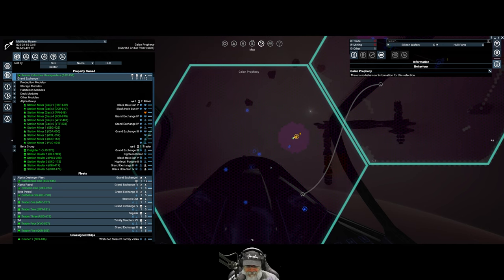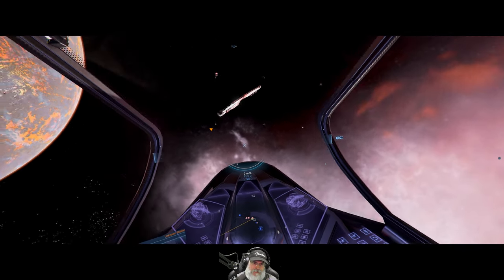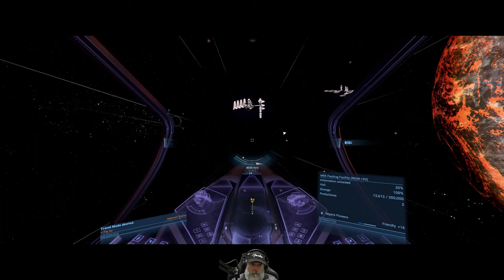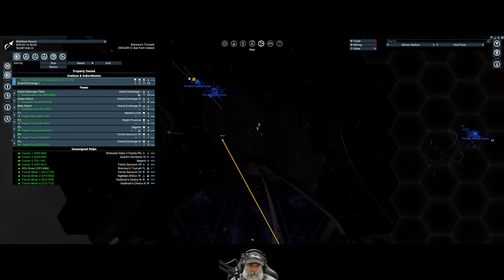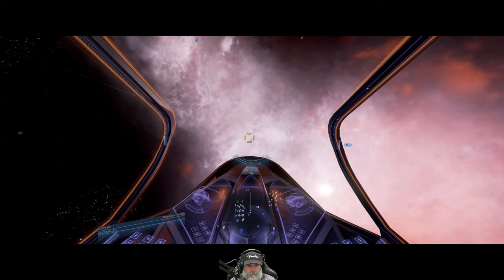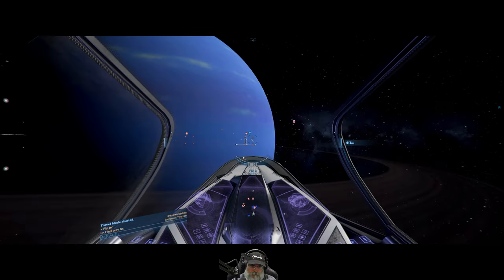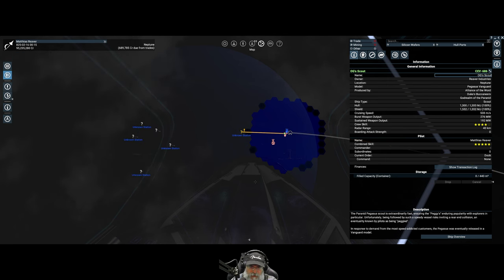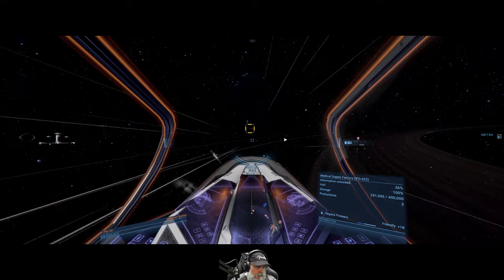X4 Foundations Space Simulator 6.00 | Young Gun Start | Episode 29